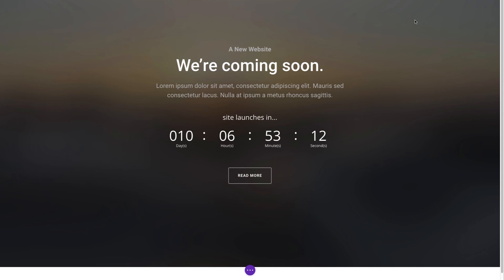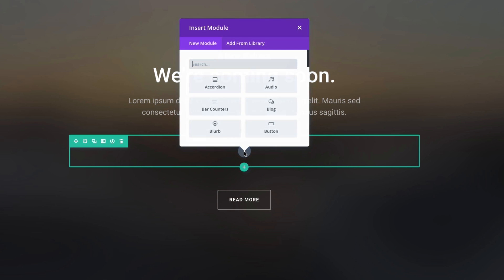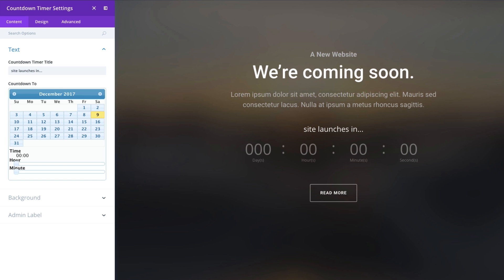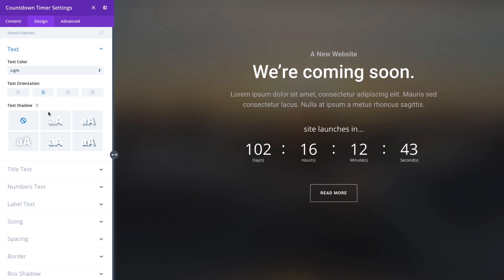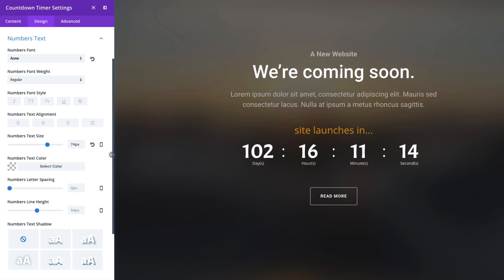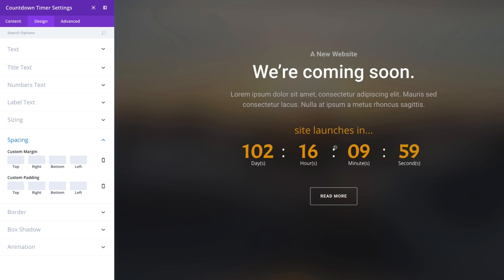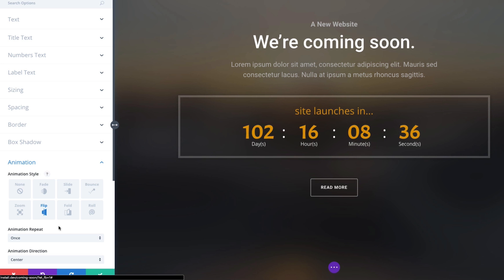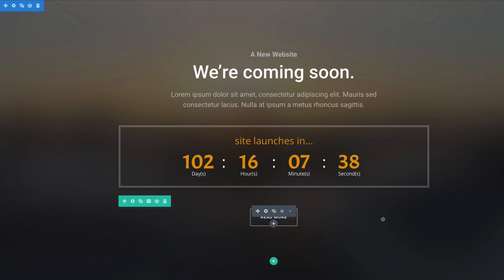Countdown Timer Module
The Countdown Timer module creates a visual timer that counts down to a specific date. This is great for creating a "coming soon" page to builds anticipation for a new product or service. When combined with a "blank page," this can also be used as a great "coming soon" landing page/maintenance mode page.

It is important to be able to let your visitors know when something is going to be launched or an event is going to occur. Simply set the date and time to count down to and wait for the big day.